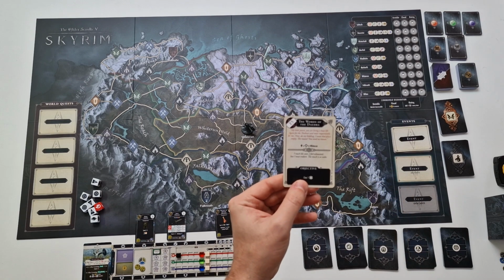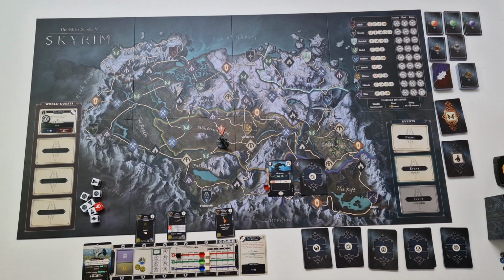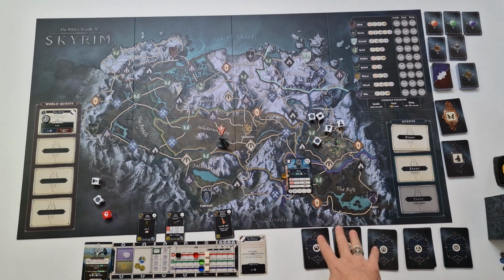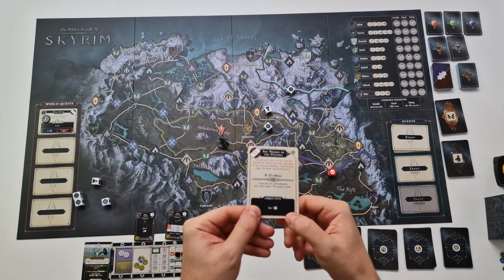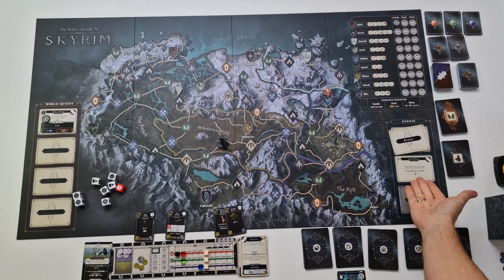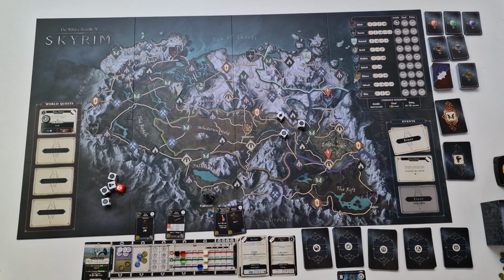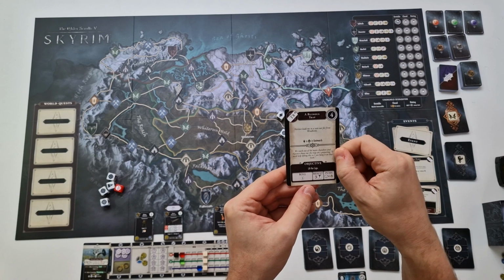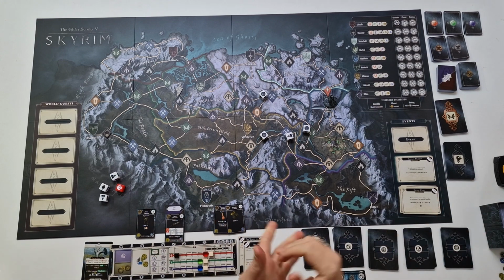Solo Play #11 - Elder Scrolls V: Skyrim - Adventure Game (tutorial)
Play  Elder Scrolls V: Skyrim - Adventure Game with me. This solo playthrough of ETS V: Skyrim from Modiphius Entertainment will walk you through the tutorial scenario for this cooperative Adventure Game - showing off all the rules in practice and explaining the game structure in more detail. Be aware that it spoils the narrative of the tutorial, but - as it is not strongly connected to the main game narrative - this is not a huge spoiler.

 Elder Scrolls V: Skyrim - Adventure Game is a cooperative, narrative adventure game in which players will be exploring the world of Skyrim alone or together to face quests, roaming monsters and make decisions that will shape the future of the campaign narrative. Check out this video to see how I fared in the tutorial scenario.

☕ Wanna buy me a cup of ☕ ? === Part of the donation goes to support fighting climate change effects - the other part helps me make the channel better.

Chapters⌛
0:00 Skyrim Tutorial Intro
0:58 Turn 1
14:59 Turn 2
20:50 Turn 3
24:51 Turn 4

for designing and animating my logo!

The video was recorded using the Samsung S22 Ultra, Samsung A12 and the Rode SmartLav+ mic :-)